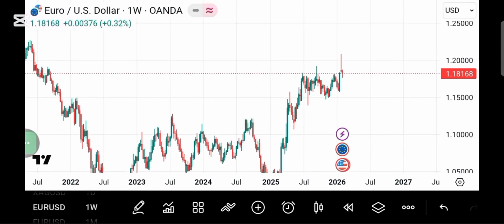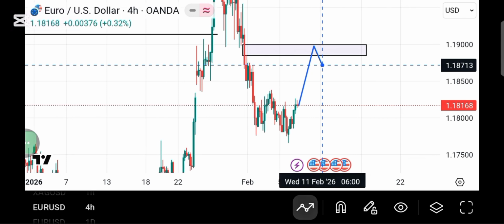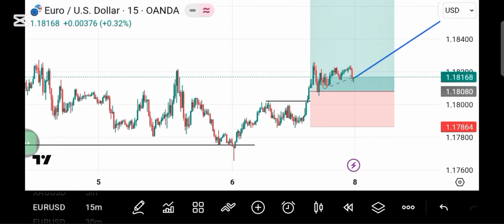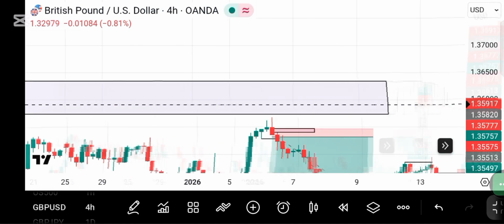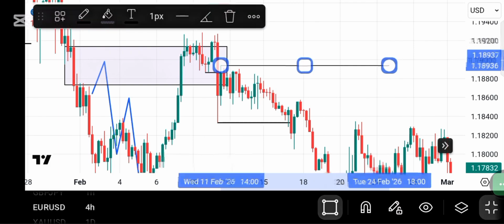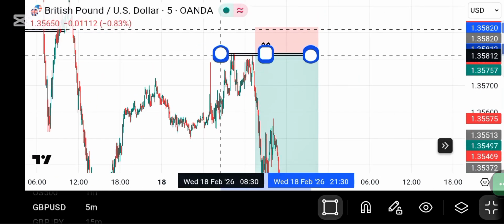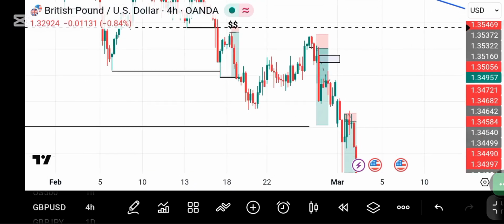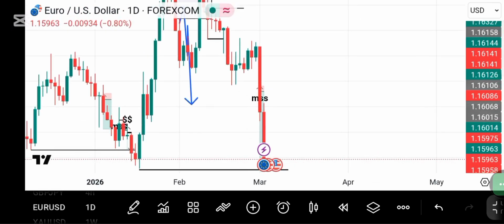Top Down Analysis ( Tricks to Identifying Daily Bias)@trading@Ictconcepts